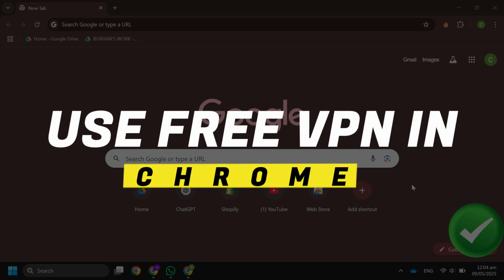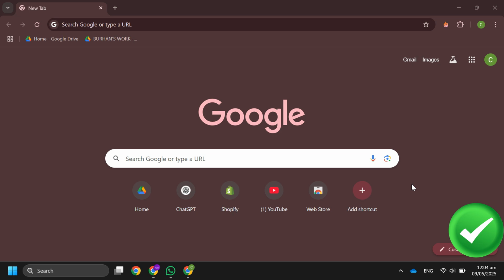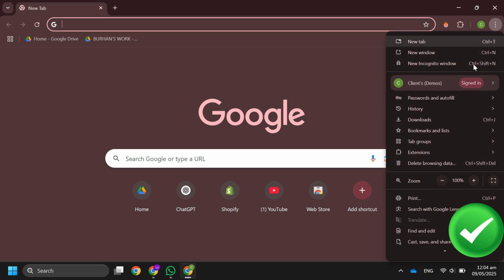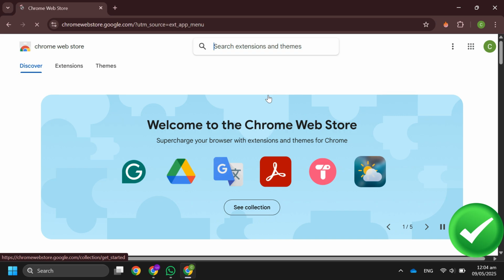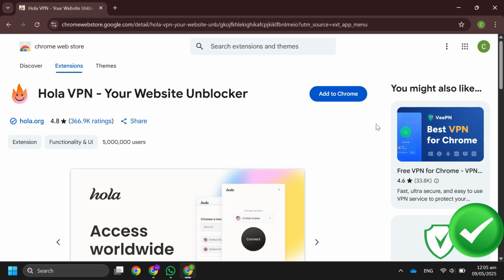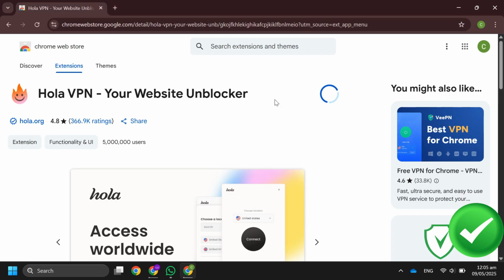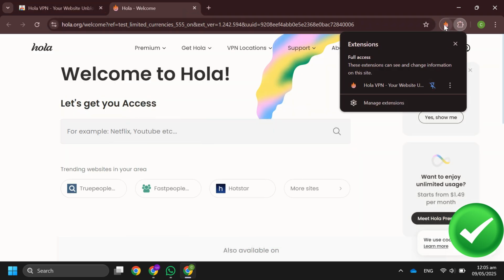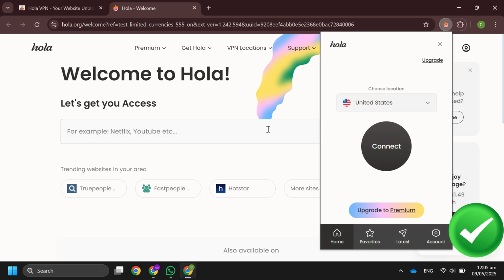How to USE FREE VPN in Google Chrome Browser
Learn How to USE FREE VPN in Google Chrome Browser in this video.